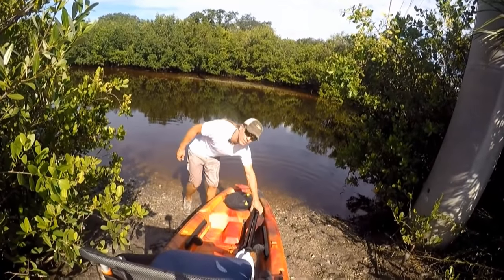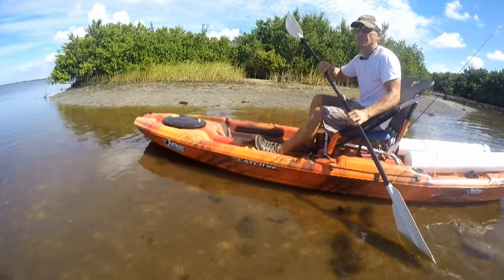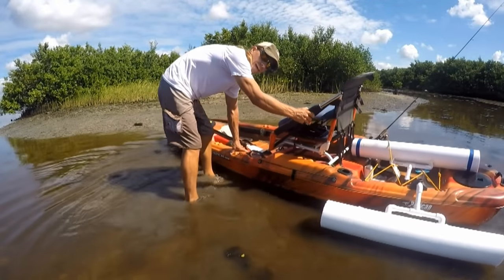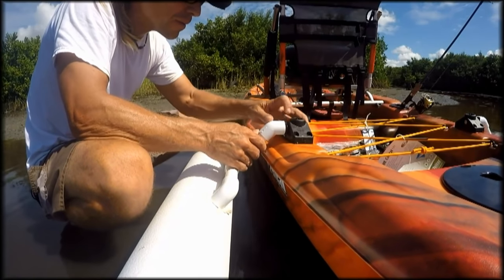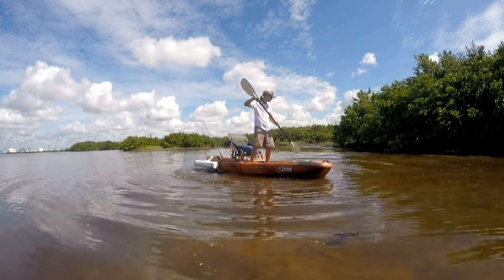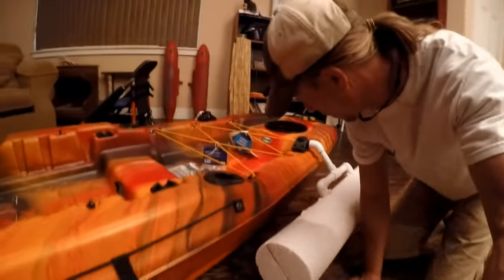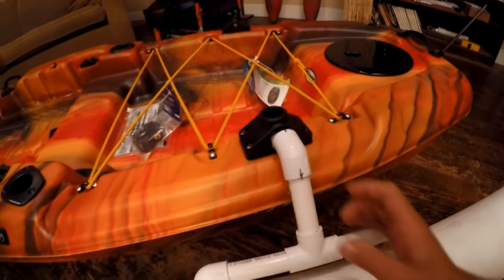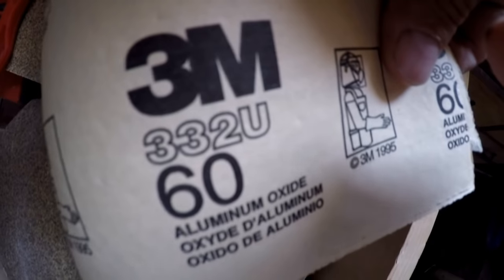Kayak Giveaway Part 6: Attaching the Pontoons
We have to go on the water to see how they'll float!